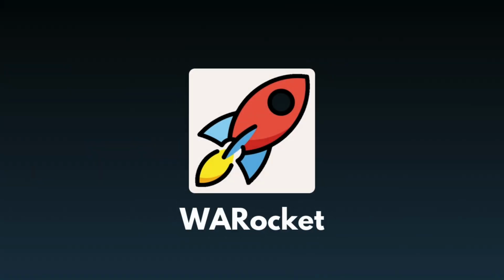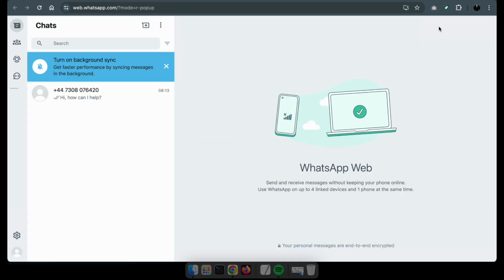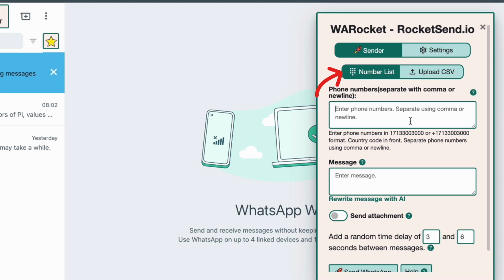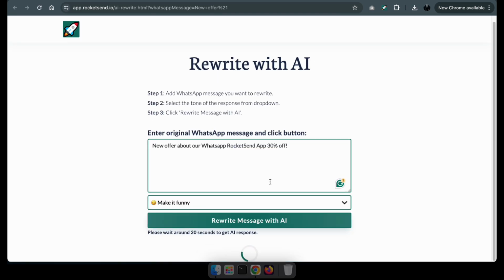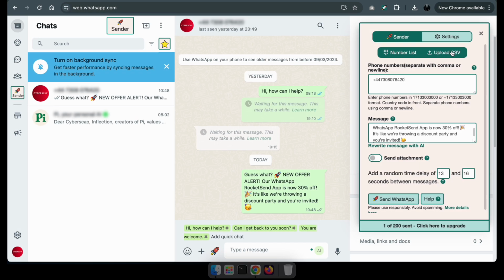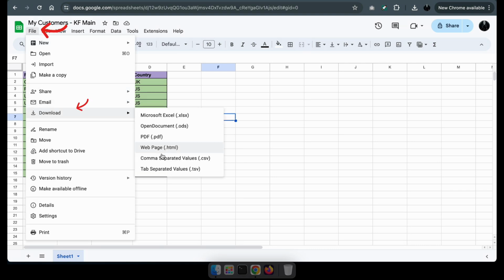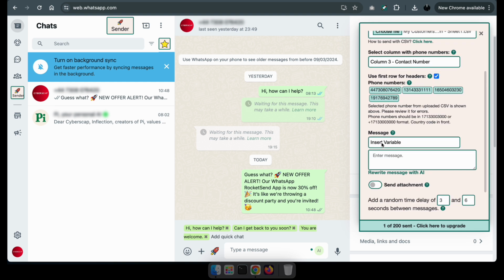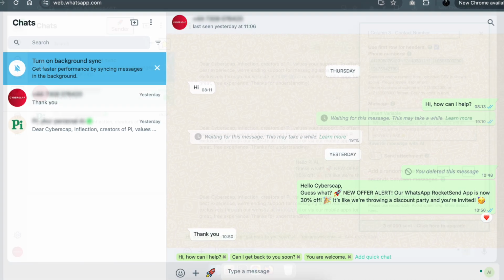How to Boost Your Business Using Just WhatsApp Messaging | Tutorial!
Discover how to transform your customer service and engagement using WhatsApp. This tutorial covers everything from setting up to sending messages efficiently, helping you streamline your business communication.